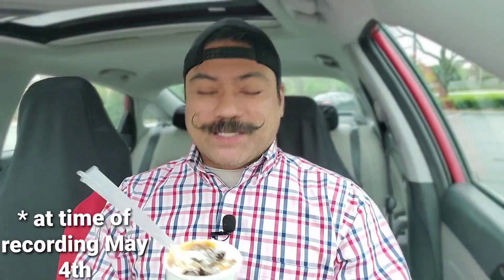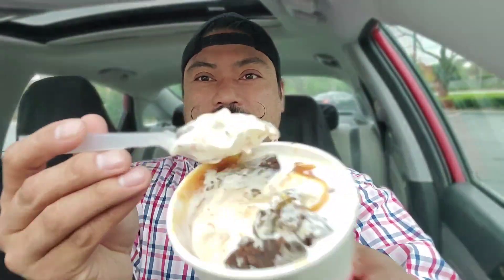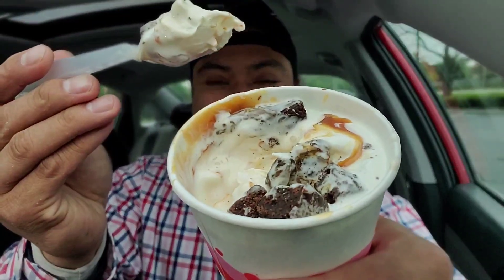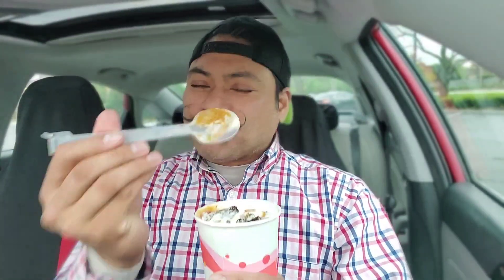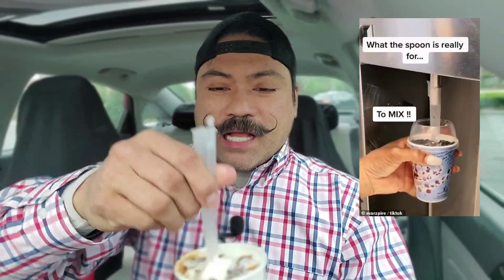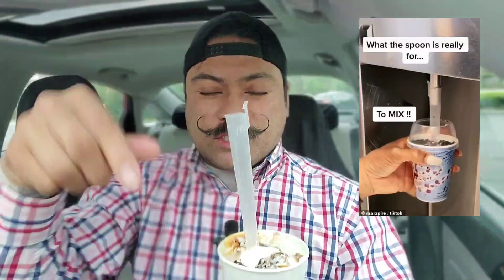Caramel Brownie Mcflurry | McDonald's | Review | New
New Caramel Brownie Mcflurry is being offered at McDonald's! big pieces of brownie with a drizzling of caramel. what's not to love about it.
-how often do you get Mcflurry as your dessert? or do you get a shake/apple pie/cookie/cone/sundae instead? If I get a dessert at McDonald's I usually get an apple pie or a cone.